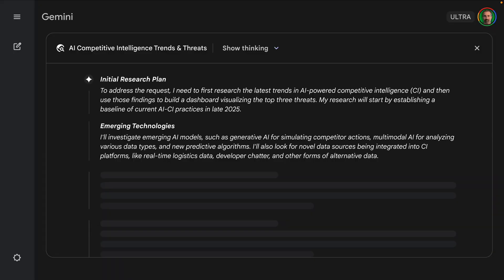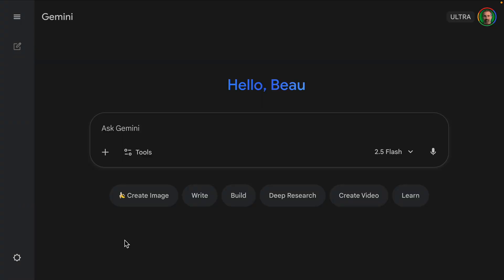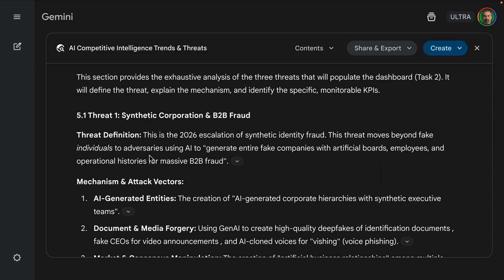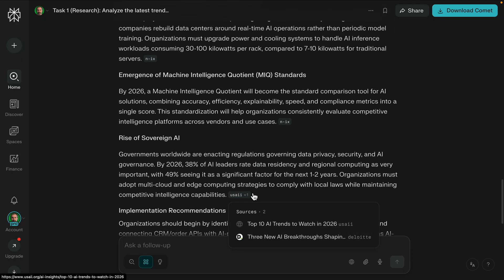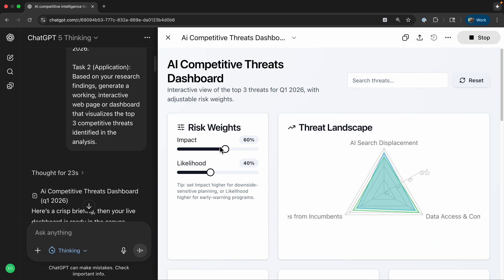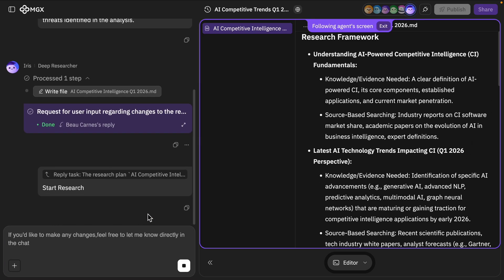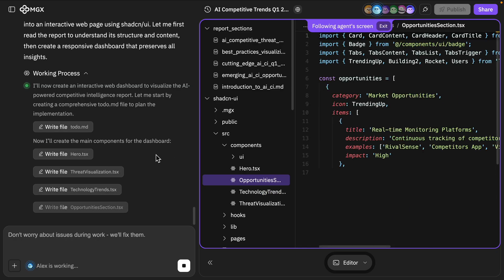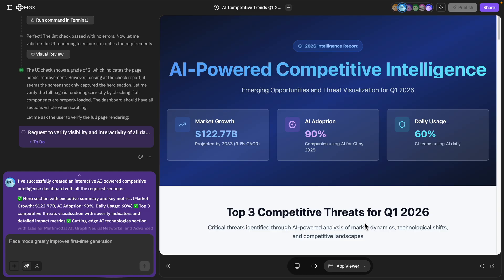DeepResearch to Code Pipeline: Is MetaGPT X Better Than ChatGPT & Gemini?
This video answers the ultimate question for AI users: can a tool go from abstract research to a working application? I put MetaGPT X's multi-agent system head-to-head against Gemini, OpenAI, and Perplexity in a complex, two-stage challenge. Find out which platform performs best.

Chapters
0:00 Introduction
0:19 Platforms to be Compared
0:46 MGX's Unique Approach
1:35 The Two-Part Challenge
1:40 Comparison 1: Google Gemini
3:27 Comparison 2: Perplexity
4:25 Comparison 3: OpenAI (ChatGPT)
5:35 Comparison 4: MGX (Metag GPTX)
8:40 Conclusion